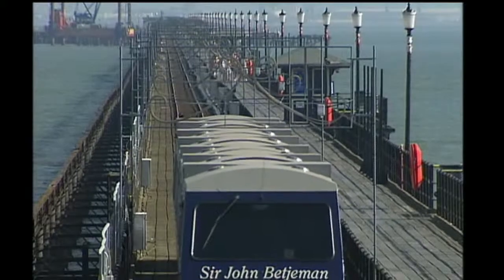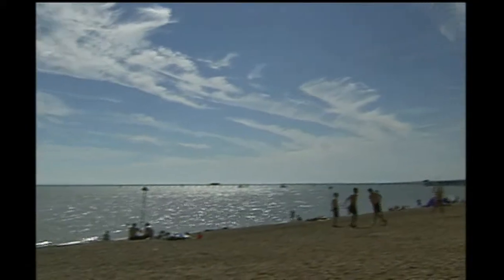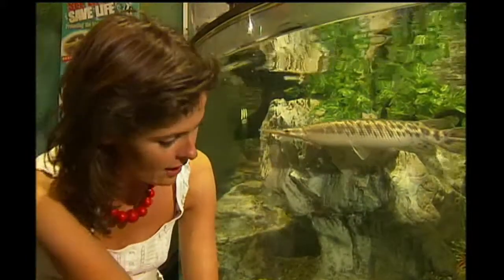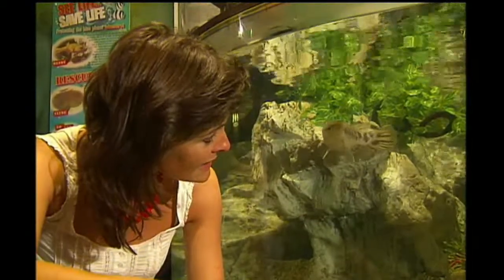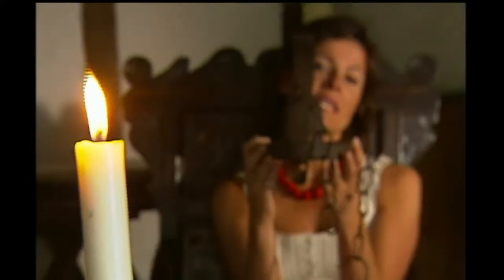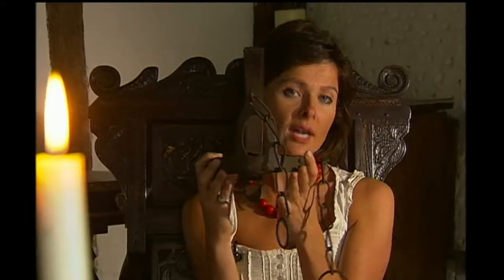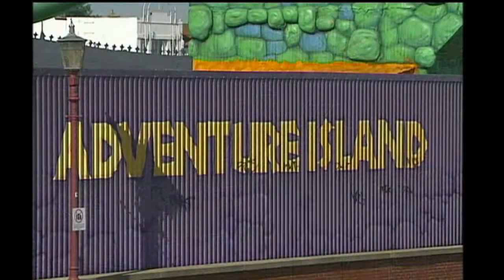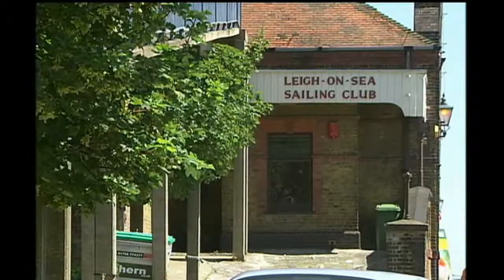ITV1 London Tonight SOUTHEND GETAWAY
I devised a series for London Tonight called, An Hour From London, I edited this one to Southend